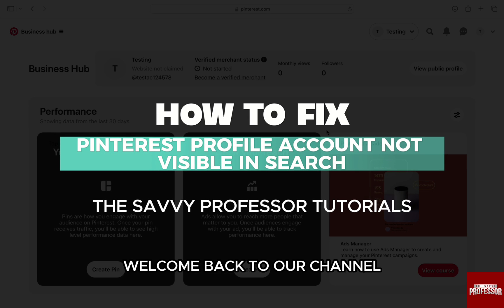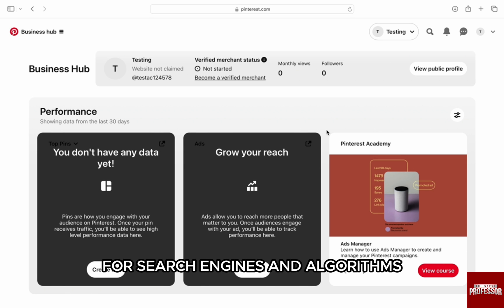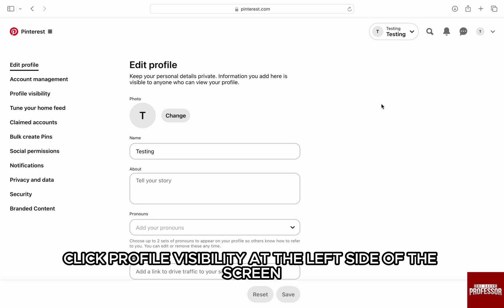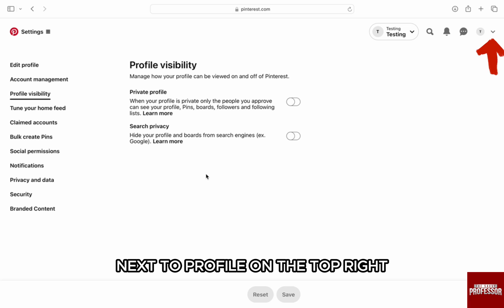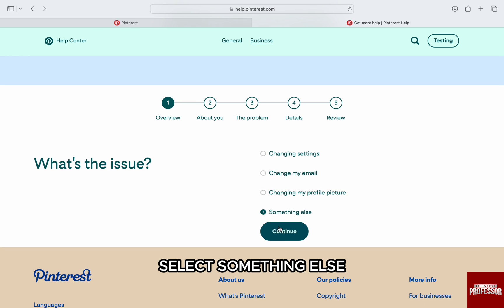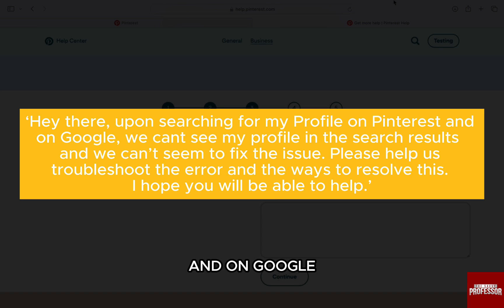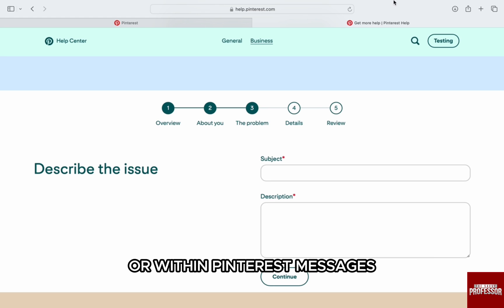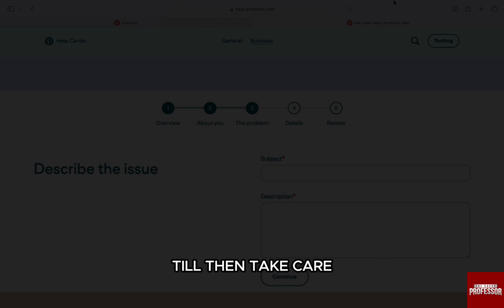How To Fix Pinterest Profile Account Not Visible In Search(Why Can't I See My Profile On Pinterest?)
How To Fix Pinterest Profile Account Not Visible In Search(Why Can't I See My Profile On Pinterest?). In this video tutorial I will show how to fix Pinterest profile account not visible in search.